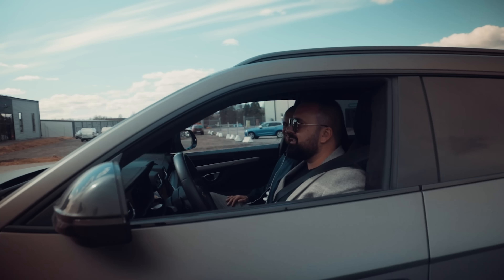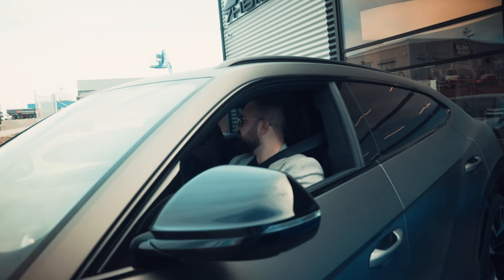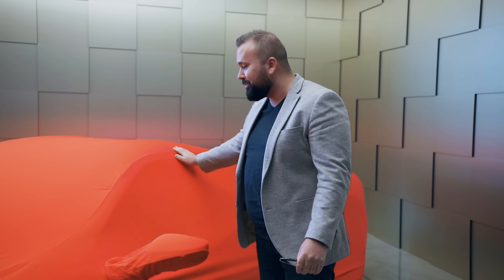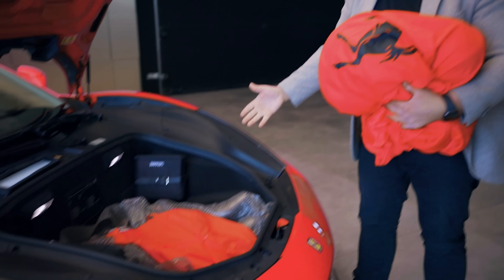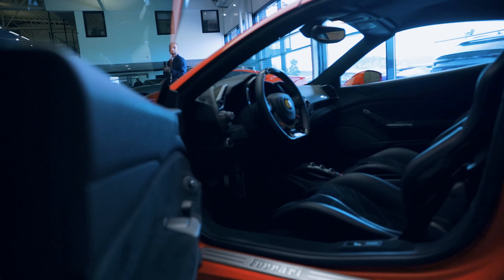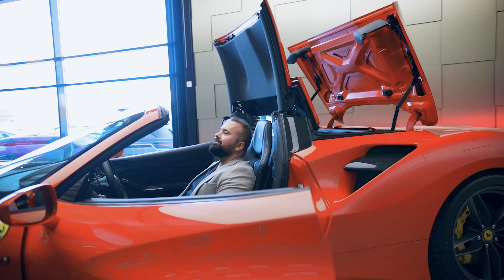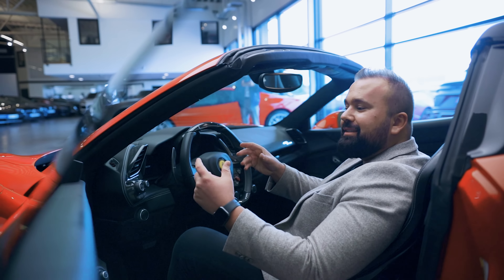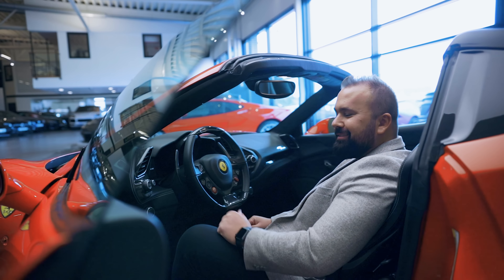Köper en Ferrari! Uppfyller ännu en dröm tack vare e-handel